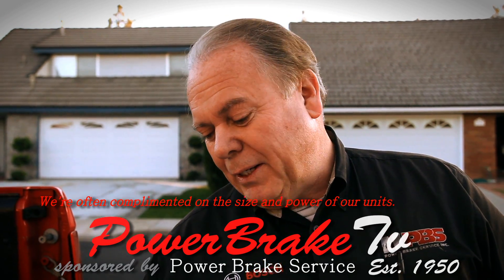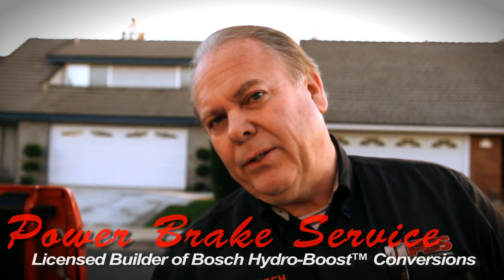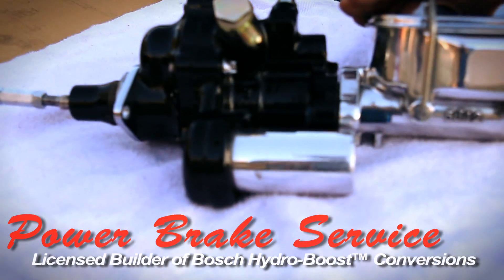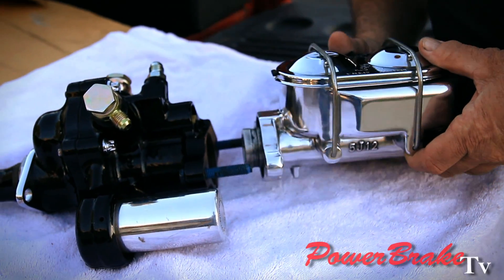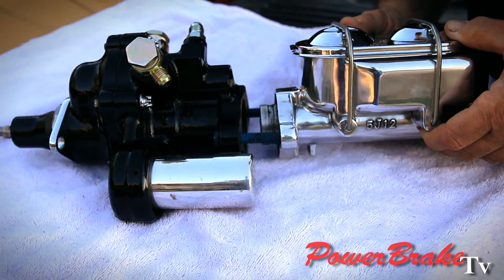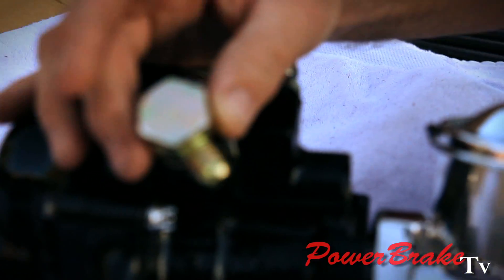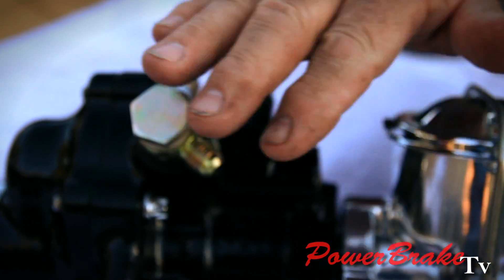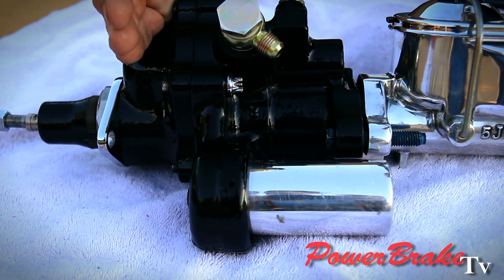Powder Coated Hydro-Boost and Chromed Aluminum Master Cylinder for Street Rods and Muscle Cars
- Money, women, and brakes are never really important until you don't have them. Performance Air-Hydraulic Systems & Bosch Hydro-Boost™ Kits